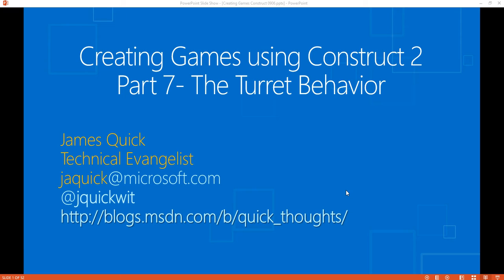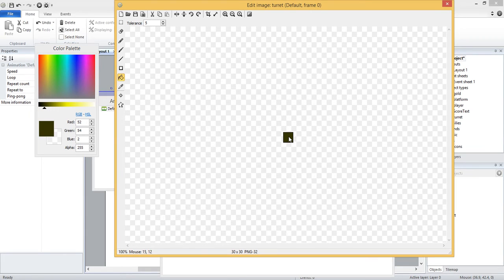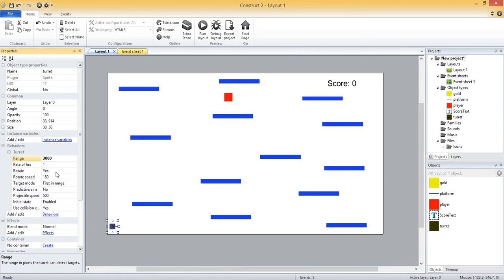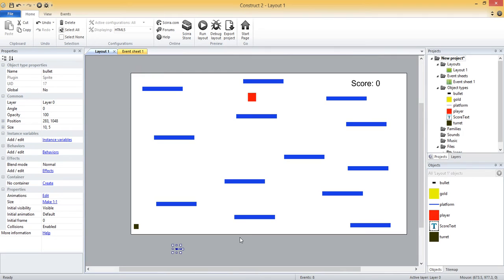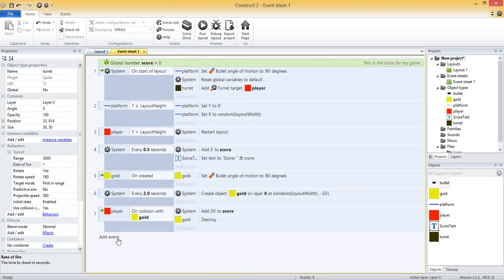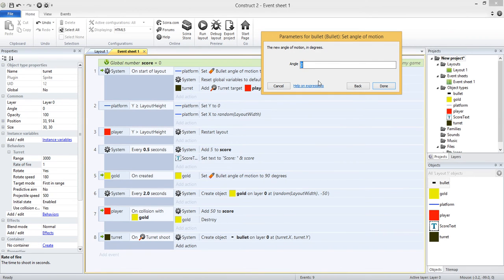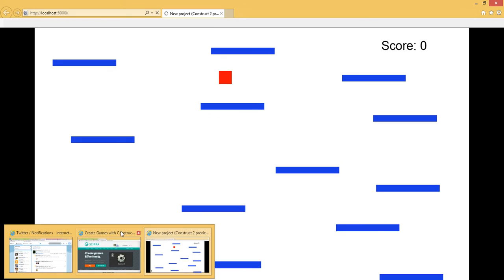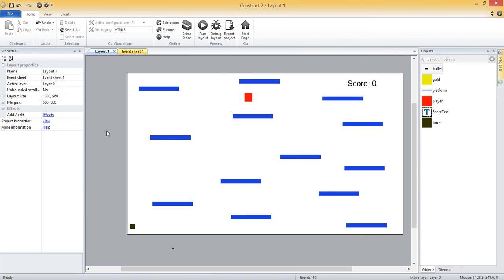Building Games in Construct 2 Part 7- Adding a Turret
Covers how to add an object with the turret behavior and have it set a target object and shoot at it every second.